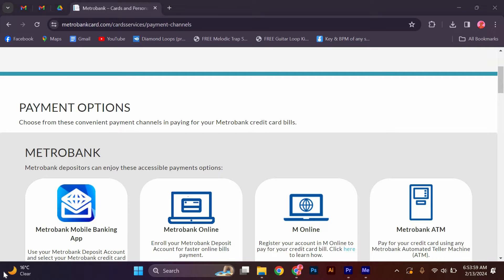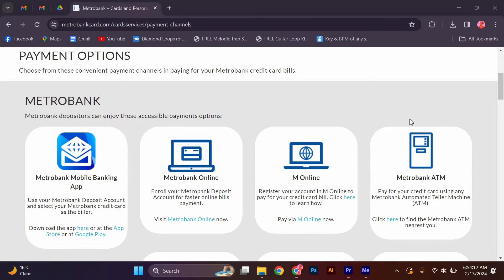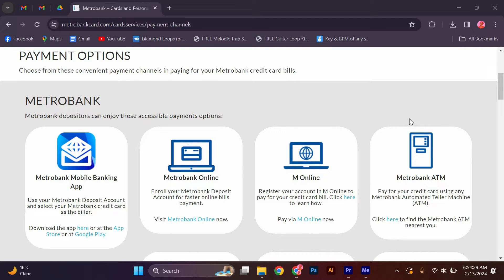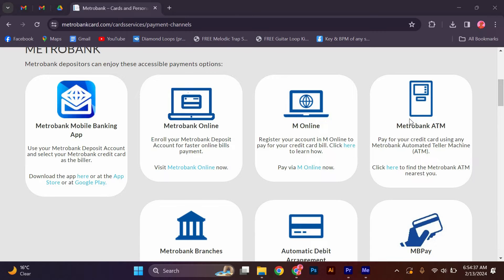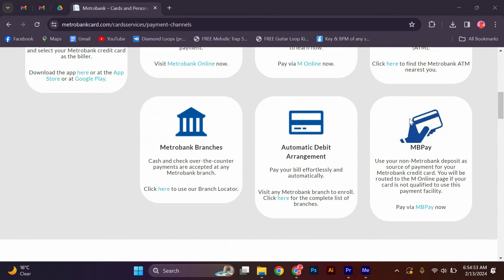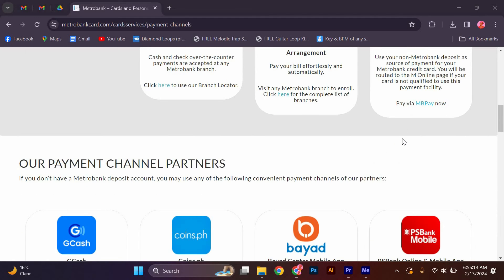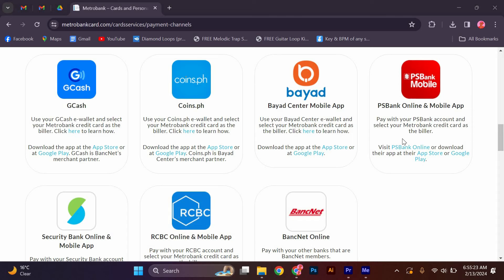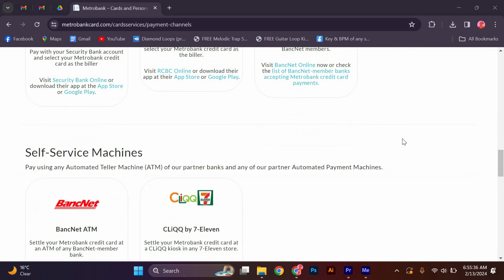How To Pay Metrobank Credit Card With Metrobank Online (2025) - Easy Fix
In this video, we will explain to you about: How To Pay Metrobank Credit Card With Metrobank Online (2025) - Easy Fix